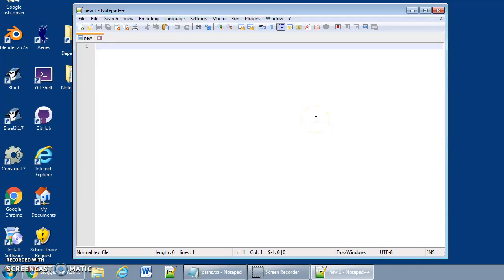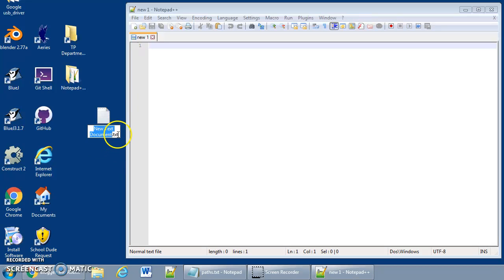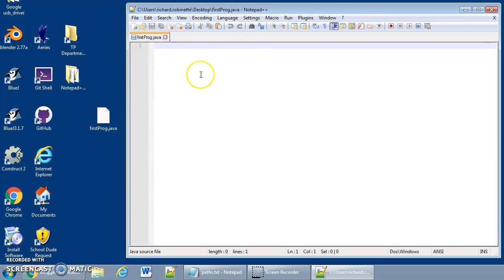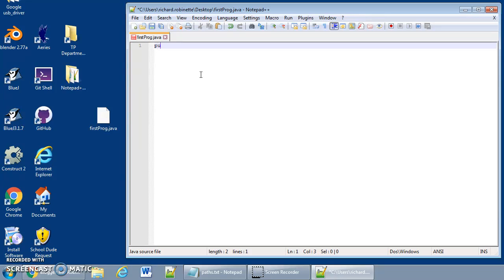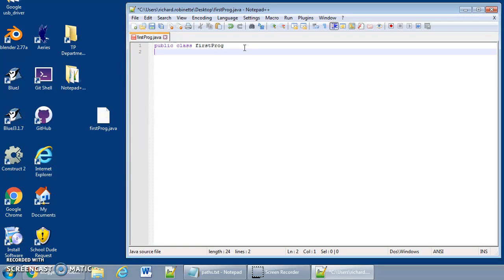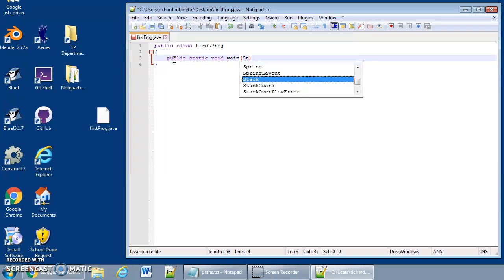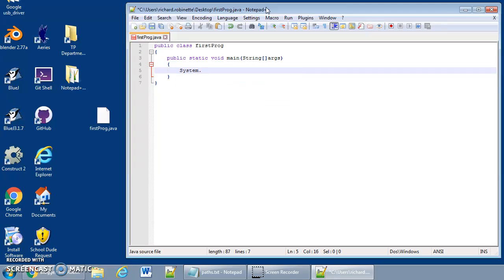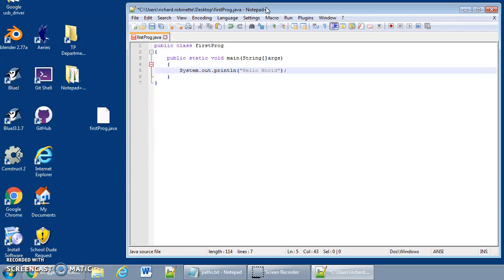APLesson_01: Writing Your First Program